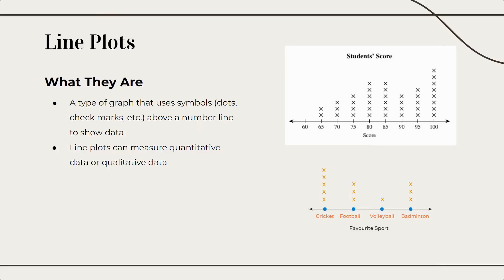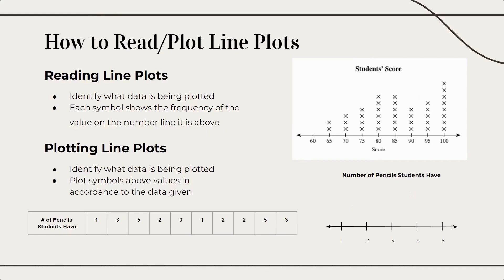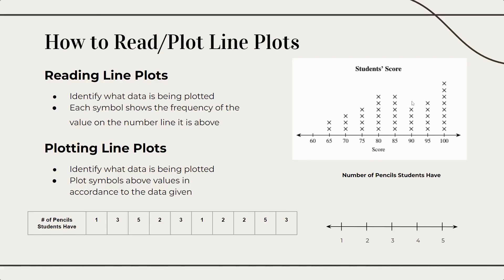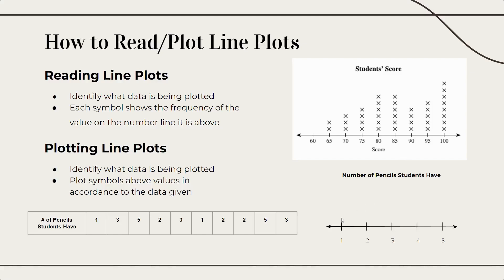HSC Math: Line Plots